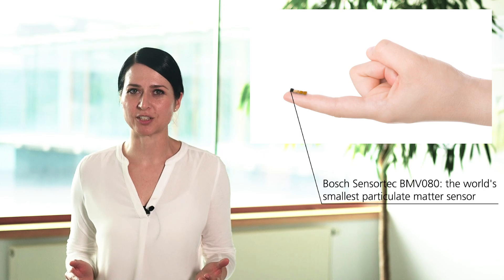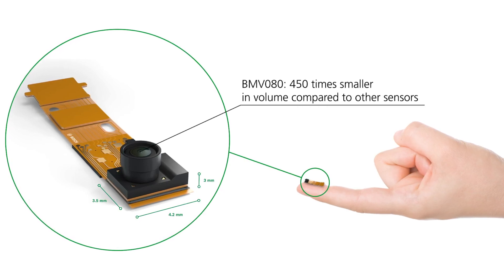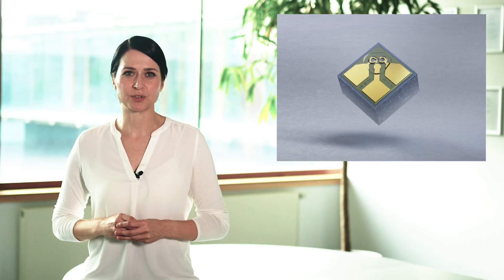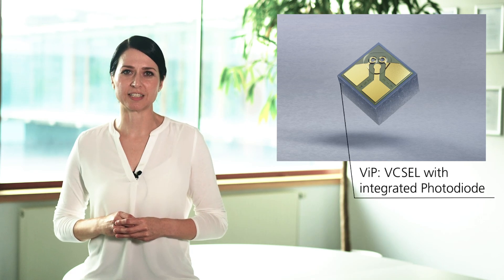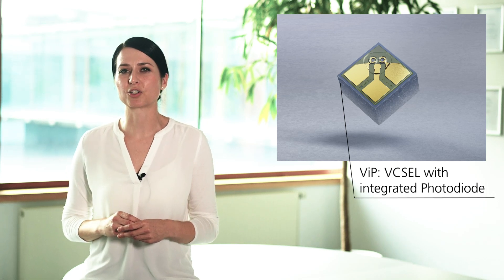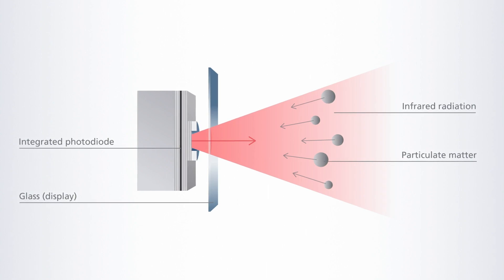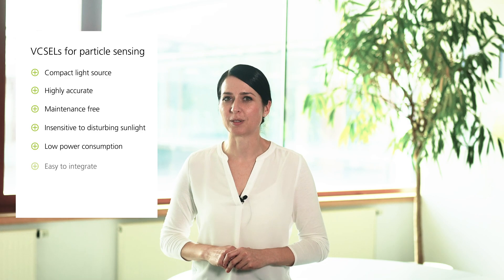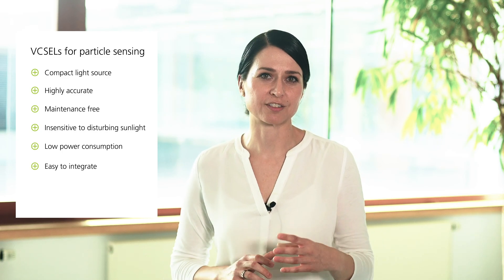VCSEL Insights: Particulate matter sensing based on VCSELs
Bosch Sensortec and TRUMPF have jointly developed the BMV080 PM2.5 sensor. The world's smallest particulate matter sensor is based on VCSEL technology. The sensor is noiseless and maintenance-free and is perfectly suited for IoT applications. It measures particulate matter with highly accurate and in real time.

Chapters

00:00 Introduction
00:28 General information
01:05 What is unique?
01:19 Impact TRUMPF
01:42 Laser source
02:28 Principle
02:53 Why VCSEL laser diodes?
03:20 Benefits of VCSEL
03:58 Outro

VCSELs with integrated photodiode (ViP) measure the particles in the air and simultaneously enable the evaluation of the data. The VCSELs can also be located behind glass or displays.

VCSELs are small, robust light sources that are insensitive to other light sources such as sunlight and function reliably and with high accuracy.

► Support us!
✔ Sub